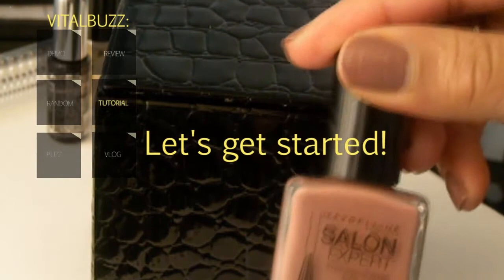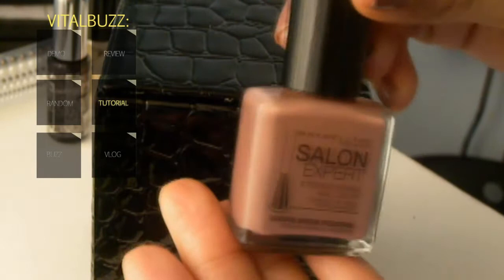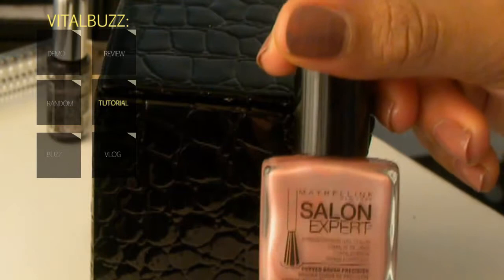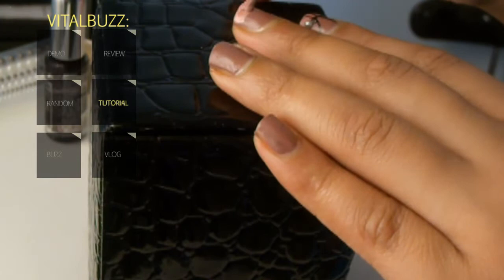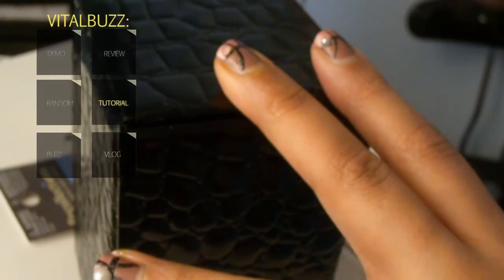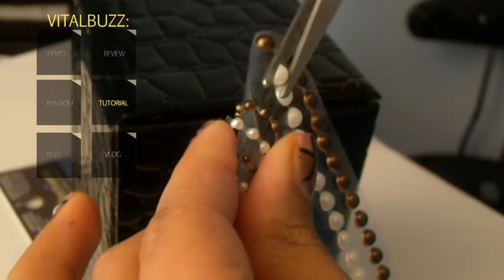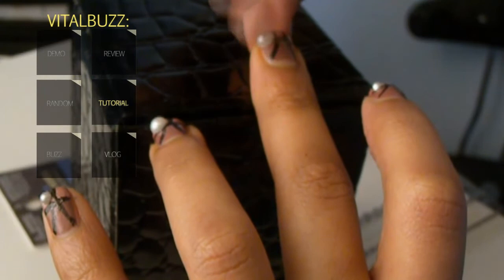The Girl With The Pearl Nails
Used:

Maybelline - Cozy Cocoa
Maybelline - Shell of Knowledge
Art Deco - Black w/ reddish glitter
Pearls
Maybelline - Clear Nail Polish